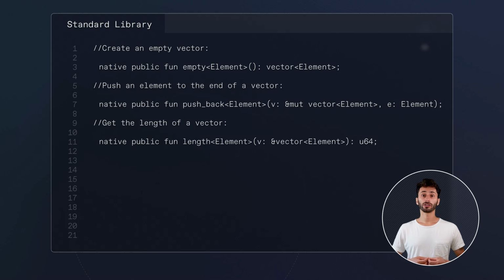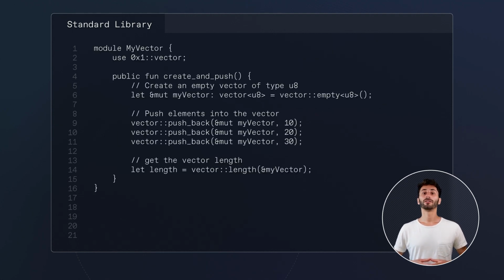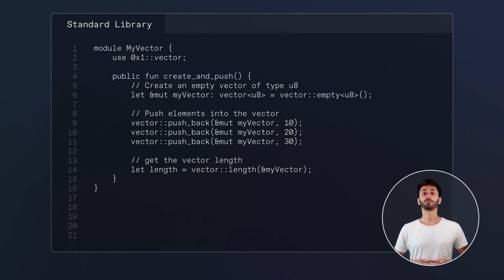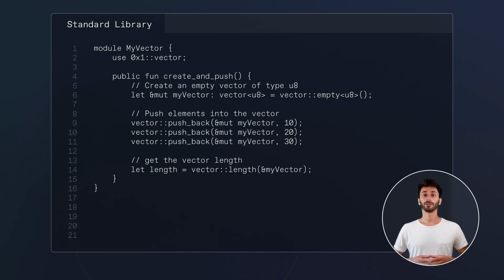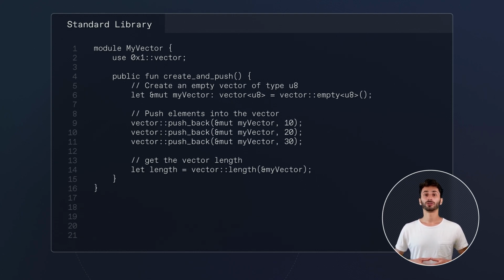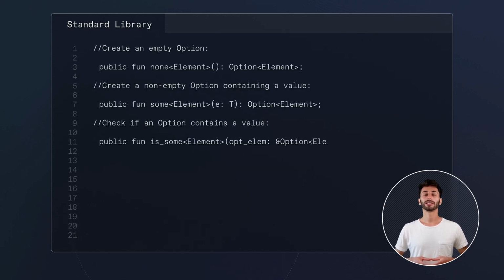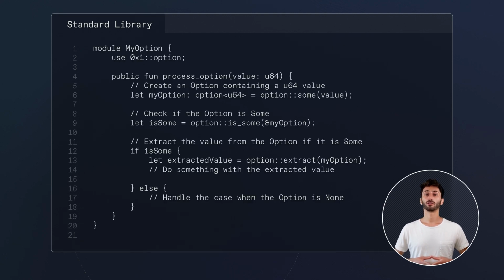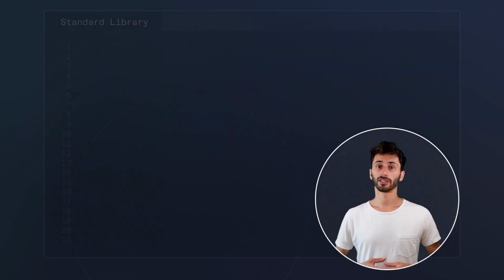19. Exploring Move Standard Library Modules: Vectors and Options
Join us in this video as we delve into two essential modules from the Move standard library: Vectors and Options. These modules provide powerful tools for handling collections and optional values in the Move programming language.

In the "Vectors" module, you'll discover how to create, manipulate, and operate on vectors. We'll walk you through creating empty vectors, adding elements, and obtaining their length. Follow along with a hands-on example that demonstrates these concepts in action.

Next, we explore the "Options" module, which introduces the Option "T" type for handling values that may or may not be present. Learn how to create empty options, populate them with values, and check if they contain data. We provide a code example that illustrates the use of Option "T" in practical scenarios.

Whether you're a beginner or an experienced Move developer, understanding these modules is crucial for building efficient and reliable smart contracts.